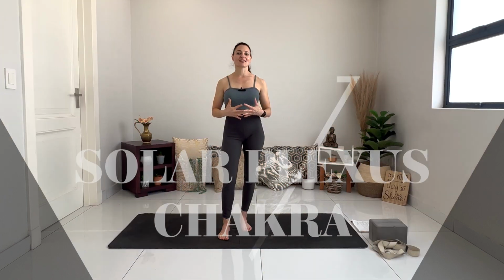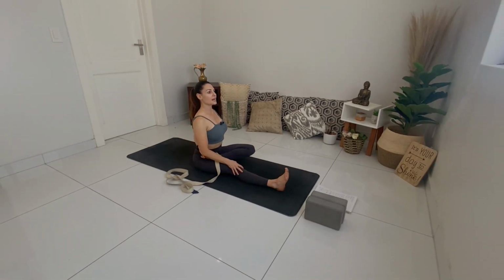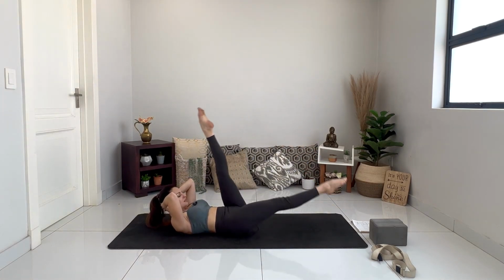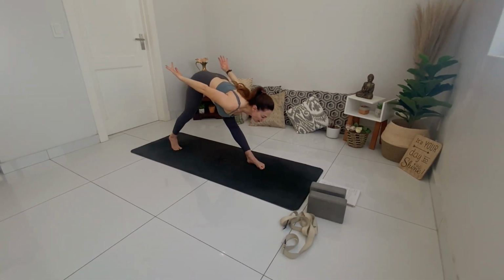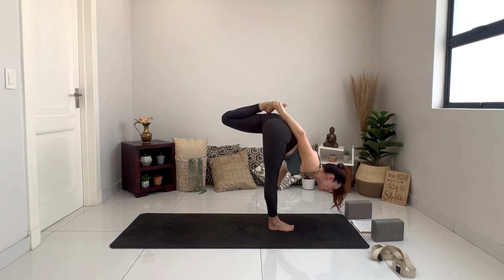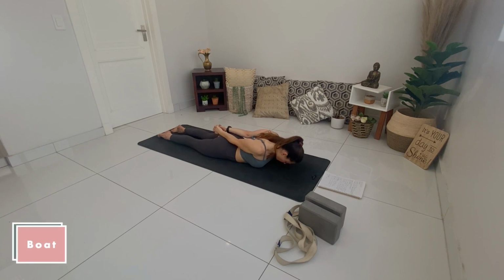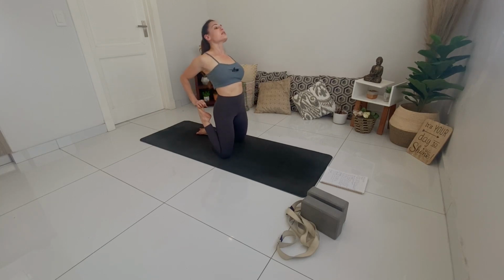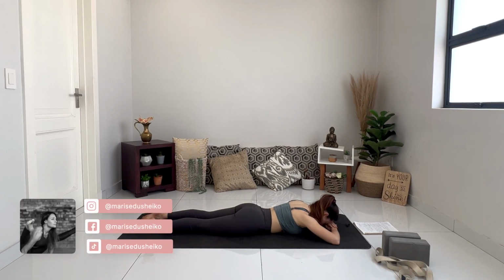Solar Plexus Chakra Flow - 42min Solar Plexus Chakra Flow , Yoga Flow for Personal Power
Awaken Your Inner Power: Solar Plexus Chakra Yoga Flow for Confidence and Empowerment!

Welcome to the third installment in our 7 chakras yoga series 🌈 - the solar plexus chakra.

The solar plexus chakra is is located in the upper abdomen, just below the ribcage.

When it comes to yoga and spirituality, the solar plexus chakra is often associated with the color yellow, representing fire and energy 🔥☀️💛👑 💪

This chakra is linked to the element of fire, which symbolizes transformation, personal power, self-esteem, confidence, and willpower. When balanced, it helps you assert yourself, set healthy boundaries, and make decisions with clarity and confidence.​

In this class you can expect:

🔥 Strong flows to help you cultivate a sense of personal power and authority
🌟 Focused energy to ignite your personal radiance and enhance your self-esteem
👑 Mindful breathing to increase energy, release tension and awaken passion!

Marise

Have you taken the Vitality Quiz?  👧🌱

🤱🌿 Mommy Makeover - 12 Week Coaching Program for New Moms:
Solar Plexus Chakra Yoga: Release Your Inner Fire - 42 min Manipura Yoga for POWER